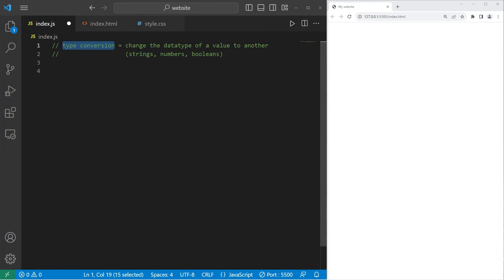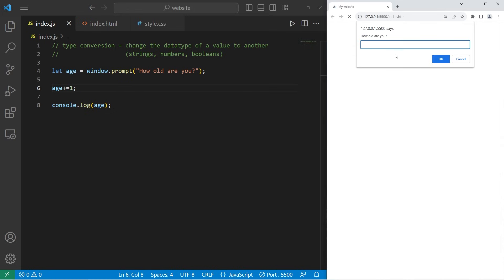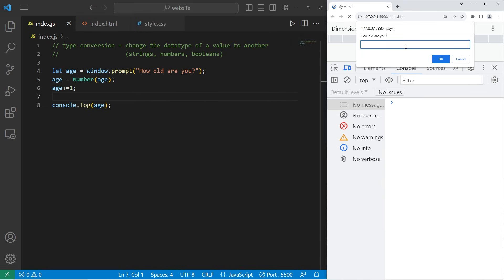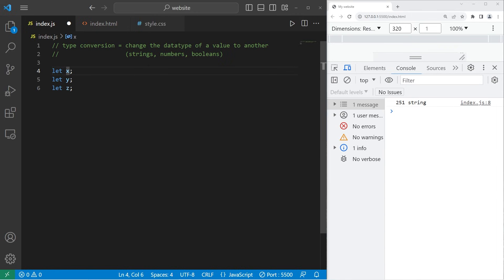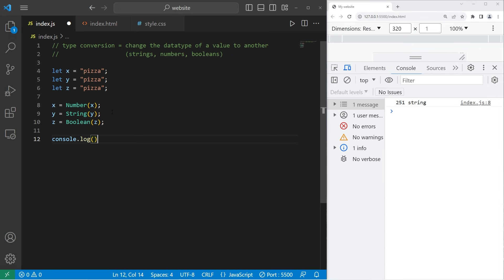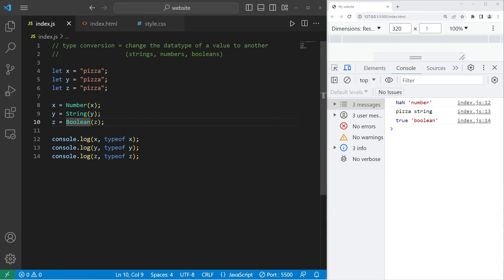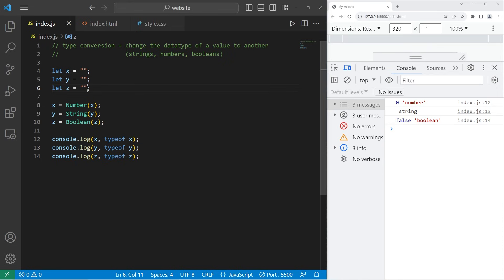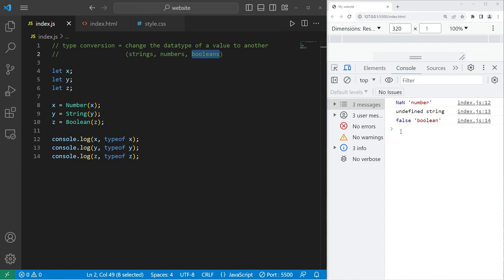Learn JavaScript TYPE CONVERSION in 5 minutes! 💱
// type conversion = change the datatype of a value to another
//                                 (strings, numbers, booleans)

// EXAMPLE 1
let age = window.prompt("How old are you?");
age = Number(age);
age+=1;

console.log(age, typeof age);

// EXAMPLE 2
let x = "pizza";
let y = "pizza";
let z = "pizza";

x = Number(x);
y = String(y);
z = Boolean(z);

console.log(x, typeof x);
console.log(y, typeof y);
console.log(z, typeof z);